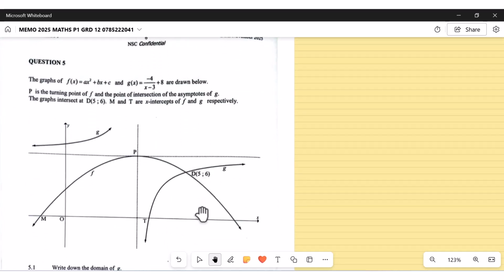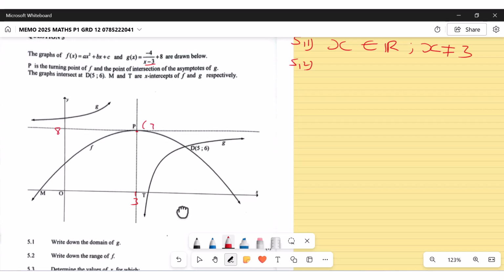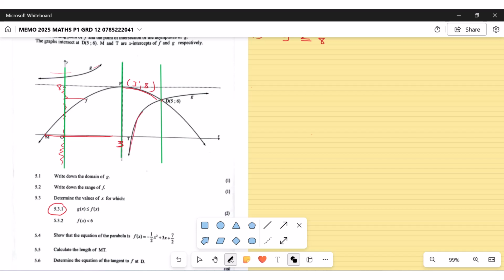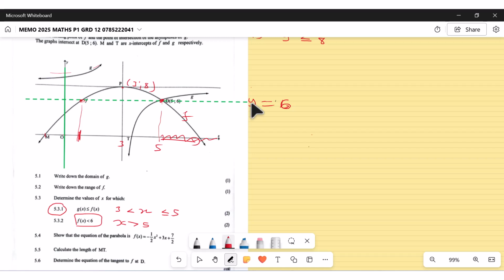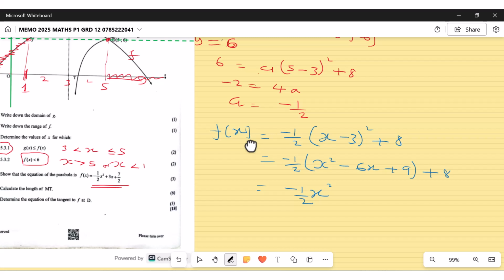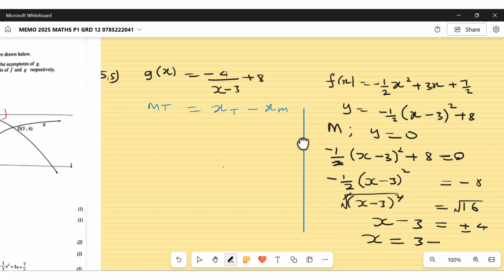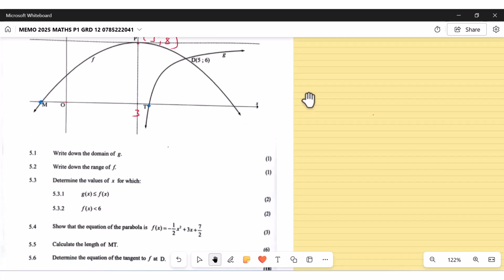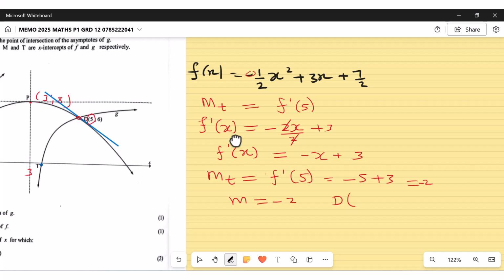MEMO 2025 QN 5 MATHS P1 GRD 12 VID 04 BY KAMALA P 0785222041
HOW WE TEACH FUNCTIONS STEP BY STEP @ smartphymaths.